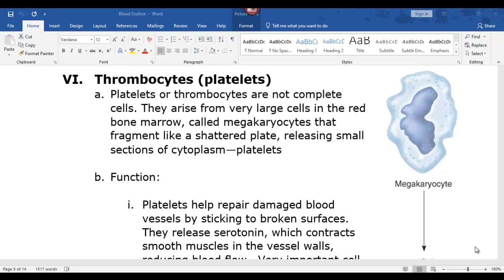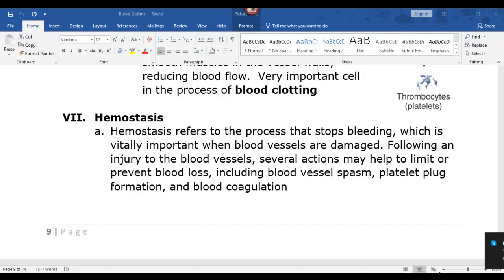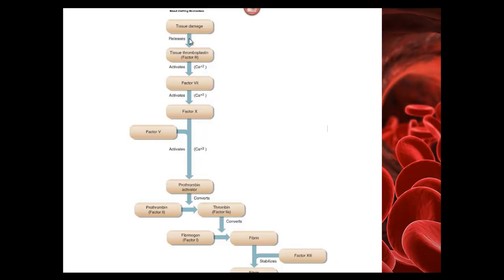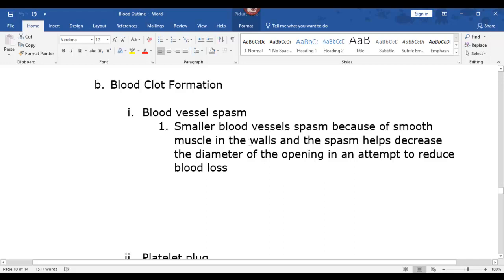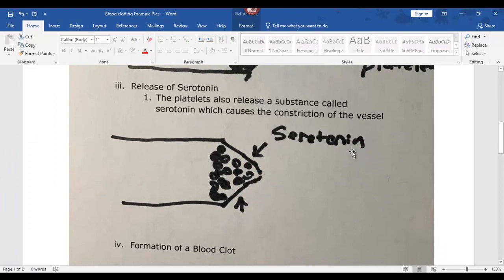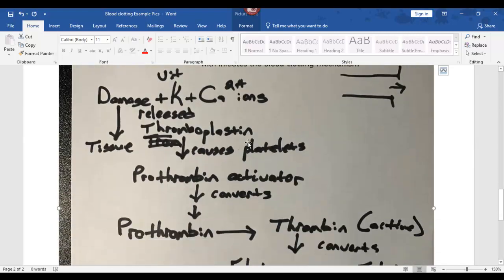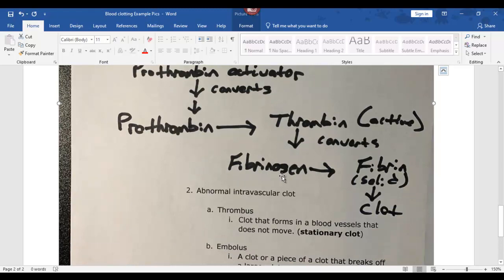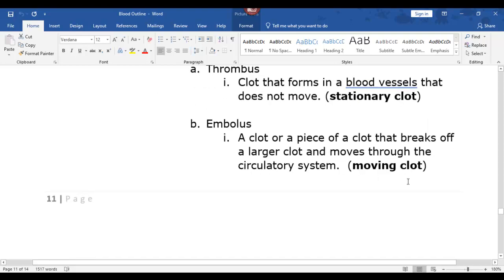Blood Video 2